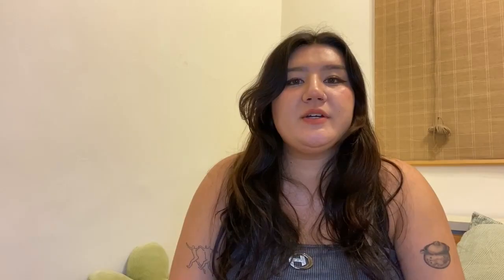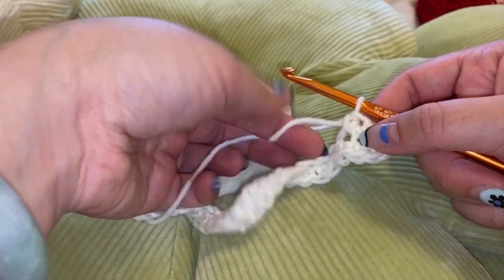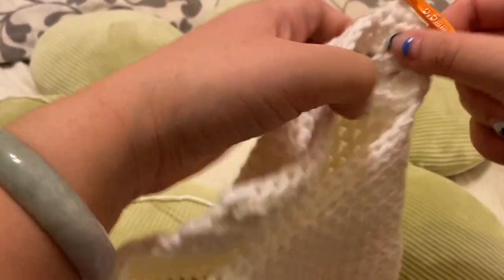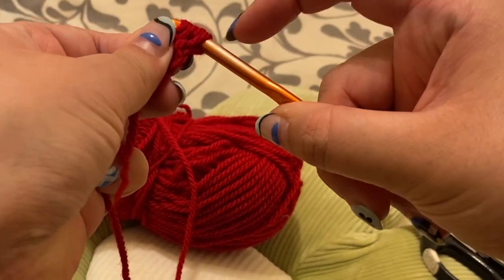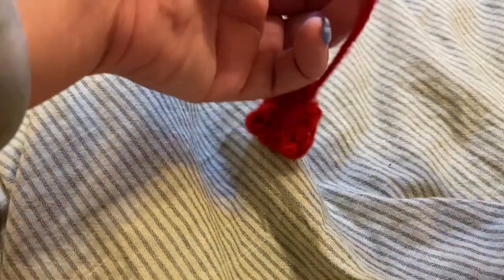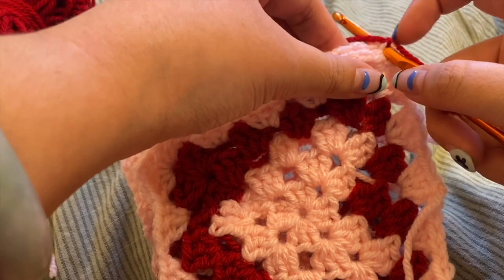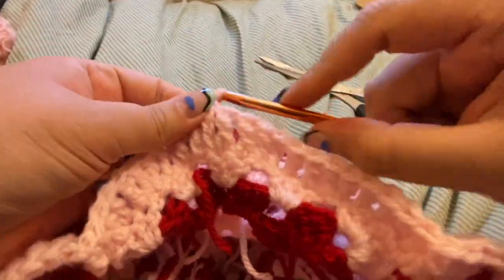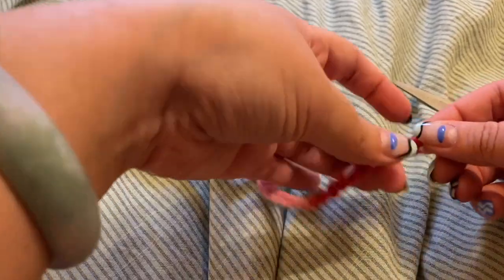easy heart themed crochet gifts for valentine's day! - beginner friendly tutorial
here are some last min crochet ideas you can gift your partner (or yourself) for valentine's day!

time stamps:

00:00 - 01:21 - intro
01:21 - 11:51 - love letter book sleeve
11:51 - 13:42 - heart earrings
13:42 - 18:17 - heart bucket hat
18:17 - 20:27 - hair ribbons
20:27 - 21:17 - outro